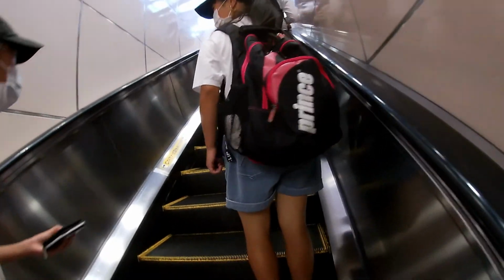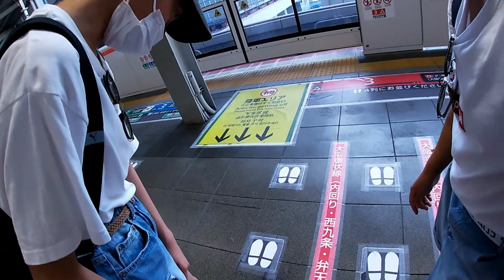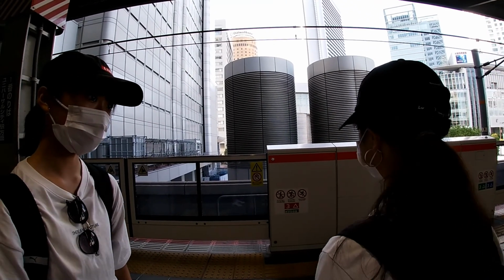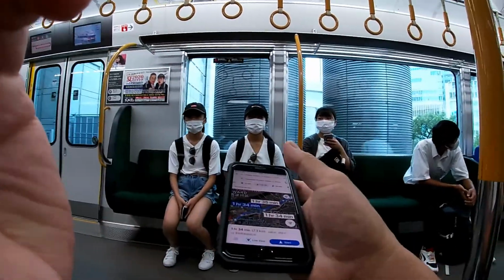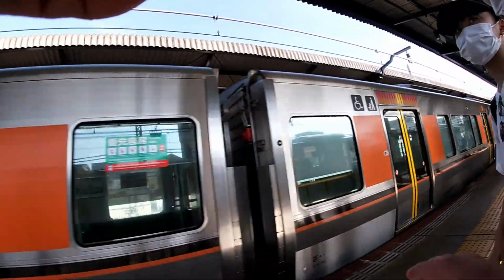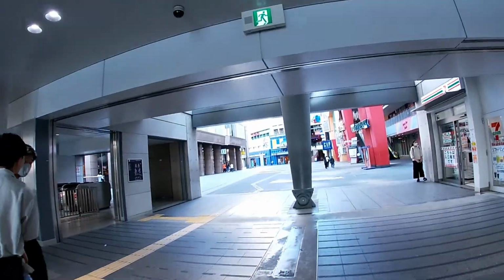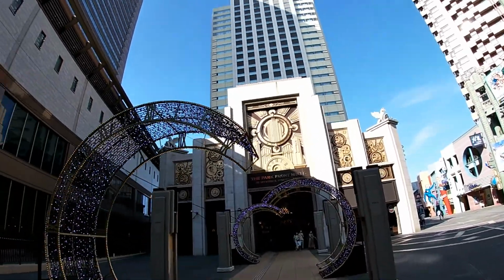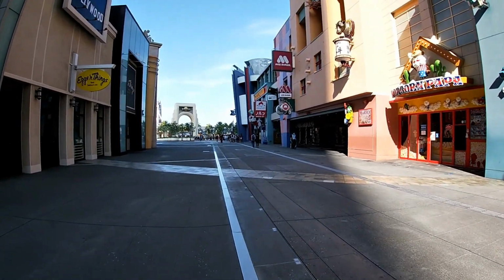HOW TO GET TO USJ FROM JR OSAKA STATION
Aug 24,2020

This video will show you how to get to USJ from JR Osaka Station.